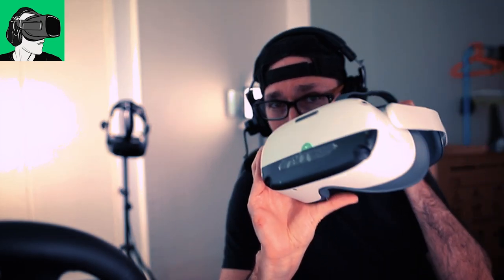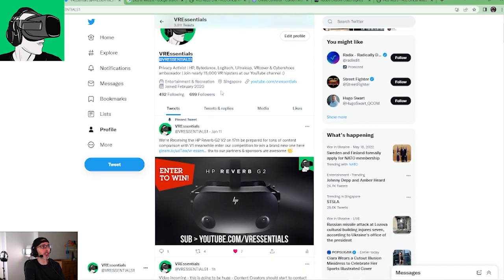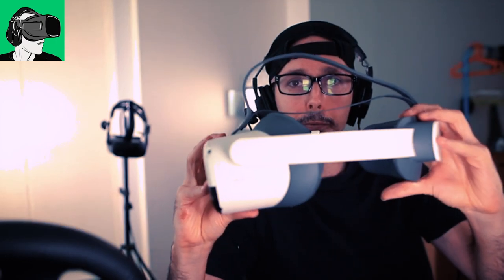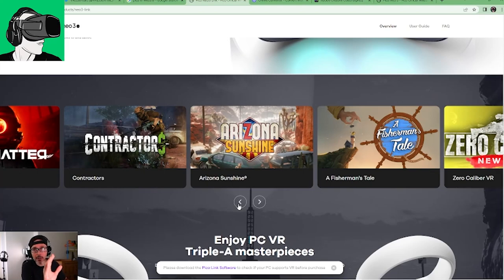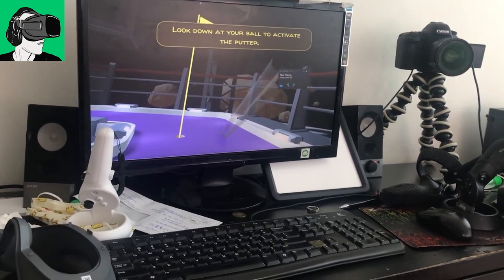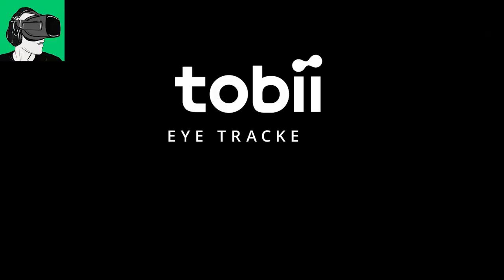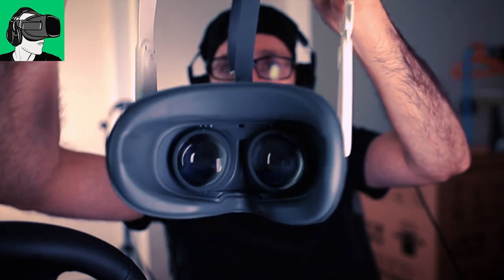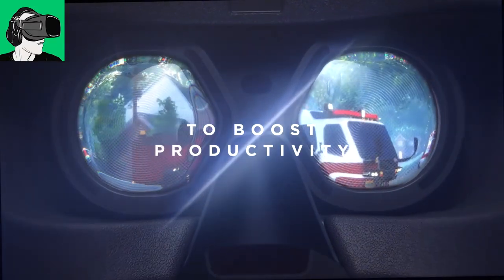The truth about the Pico Neo 3 link! Through the lens & secret tips revealed!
Timestamps:
0:54 11k Subscriber Hp reverb G2/Cybershoes+Cybergaming station/USD$50 Voucher to purchasing VR games giveaway details
2:10 Pico Interactive Bytedance new website announcement on twitter;
2:40 Pico Neo 3 link marketing picture compared with the real product;
3:48 Pico Neo 3 link compared to the Oculus Quest 2 top view;
4:30 Pico Interactive Bytedance website tour;
5:10 Pico Neo 3 4k dp cable minimum PC specification requirements;
6:10 Pico Neo 3 Link blockbuster and top 10 games in the VR app store;
8:33 Pico Neo 3 Link tracking tests;
10:24 Pico Neo 3 Link confort;
11:00 Pico Neo 3 Link Vs Pico Neo 3 Pro differences and similarities;
12:21 Pico Neo 3 Link Facial Interface and Gasket pros and cons;
13:00 Pico Neo 3 Link light leaking and glasse spacing;
17:00 Pico Neo 3 Link Gasket plastic issues Magnet technologies;
18:20 Pico Neo 3 Link IPD adjustments and loss in FOV;
19:00 Pico Neo 3 battery life in the VR headset and the Controllers;
20:10 Pico Neo 3 Link how to save battery life FPS and Wireless/Cable software;
21:00 Pico Neo 3 Link graphics testing and how to optimize graphics when streaming to the PC wirelessly?
22:00 Pico Neo 3 Link through the lens graphic tests;
24:00 Issues with Games that aren't compatible with the Pico Neo 3 link on SteamVR;
27:00 Pico Neo 3 Link DP 4k Cable using screwdriver to do the setup and safety concerns;
28:00 Issue placing the cable holder on the Pico Neo 3 link strap;
29:10 Using a cap or putting a hair in a Bun is the Pico Neo 3 link is too big;
30:30 Pico Neo 3 Microphone and sound test;
32:30 Pico Neo 3 playspace warnings;

HEADPHONES & CONTROLLER
BATTERIES
1.5V rechargeable AA batteries

4K HDMI cable